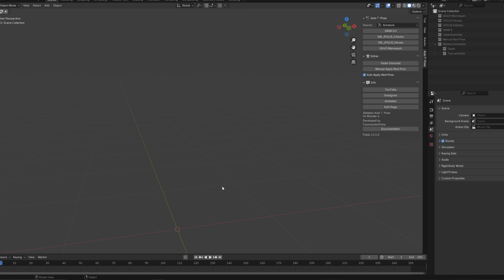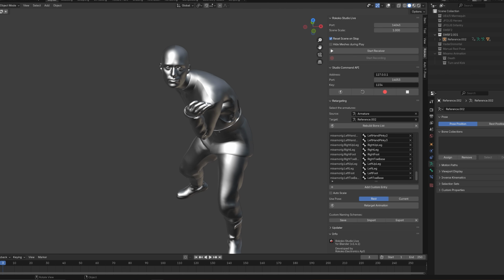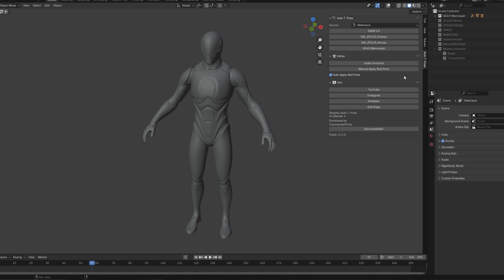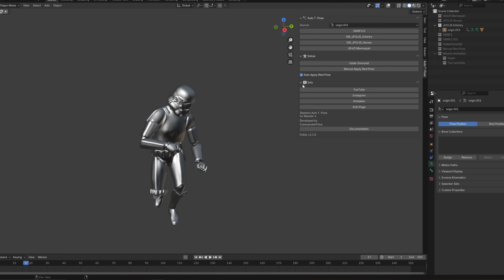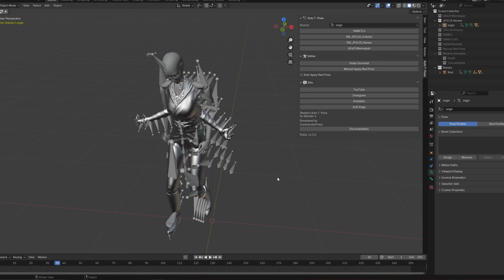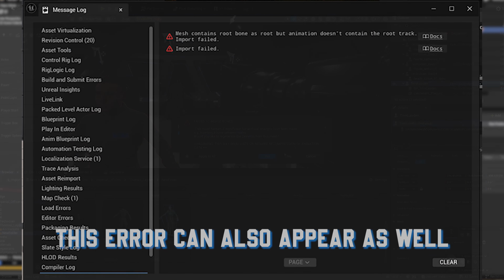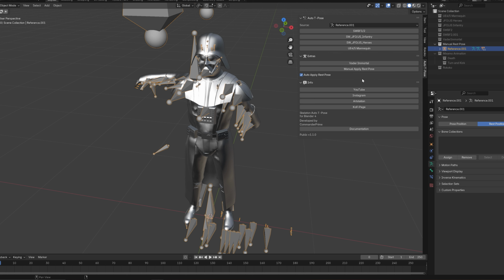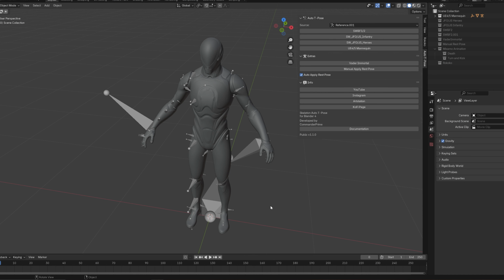Make Animation Retargeting Easier | Auto Skeleton T-Pose Addon for Blender | Official Showcase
What be going on guys Commander here and welcome to a new video where I showcase my auto skeleton T-Pose addon for Blender to make your animation retargeting easier.

In this showcase I will be going over all the supported presets that come with this addon including Battlefront II, Jedi Survivor and Unreal Engine. As well as some bonus features, whats coming to this addon next and how you can use it to make retargeting your mocap or other animations for your projects much easier.

Chapters:
0:00 : Intro
0:42 : Basic Overview
1:49 : What This Addon Aims To Solve
3:40 : How It Works (Battlefront II)
5:10 : Why I Decided To Tackle This Problem
7:12 : How It Works (Jedi Fallen Order/Survivor)
8:35 : What's Next For This Addon
9:57 : Auto Apply Rest Pose Toggle
10:44 : This Feature May Not Work As Intended
13:48 : Something You Need To Be Aware Of
16:22 : Manually Applying Rest Pose Button
18:52 : Other Details
21:37 : Outro

What I Use To Make Videos:

Desktop PC:
CPU: AMD Ryzen 7 3700X
CPU Cooler: Corsair H100i Pro RGB (White)
Motherboard: ASUS ROG x570 Gaming-E ATX
RAM: 16GB Corsair Dominator DDR4 @3000Mhz
GPU: NVIDIA GeForce RTX 4070
Storage: 1TB HDD, 1TB SSD +128GB SSD (For OS)
Keyboard: Razer Ornata Chroma (RGB)
Mouse: Corsair Ironclaw RGB
Monitor: Samsung 4K Monitor @60hz
Headset/Microphone: Corsair Void Pro RGB (Voicemeter For Microphone)

Laptop MSI GF66 8UE:
CPU: i7 11800H
RAM: 16GB DDR4
GPU: NVIDIA GeForce RTX 3060 6GB (Mobile)
Storage: 500 GB SSD

Software:
Recording: OBS/ShadowPlay
Video Editing: Premiere Pro
Thumbnail Creating: Photoshop

I am currently in the making of a Star Wars fan series called Traitor A Star Wars Story. Its a story about one of the last remaining Clone Troopers alive after the events of Order 66. The story takes place during Empire Strikes Back and sees the protagonist go on a journey to find out the location of his lost comrades whilst still serving the will of the Emperor. Episode 1, 2, and a Prequel have already been released and I am currently working on Traitor 3.

Aside from that my channel is mainly videos on whatever I feel would make good content from PC Building Simulator where I gather different PC components for tutorials or performance comparisons to me talking about new and upcoming news about Halo and Star Wars games and giving my thoughts on them. Maybe you will be interested in my playlist where I review all of the Star Wars movies and where I am going to be reviewing each season of Clone Wars and Rebels. You will also see other random videos as well like Substance Painter time-lapses, Traitor work in progress or the Clone Wars Adventures Emulator.

Whatever reason it may be that you are here I sincerely thank you for taking the time to take a look at one of my videos and hope you will enjoy whatever else my channel has in store and stick around for the future content that I will post.

-CommanderPrime